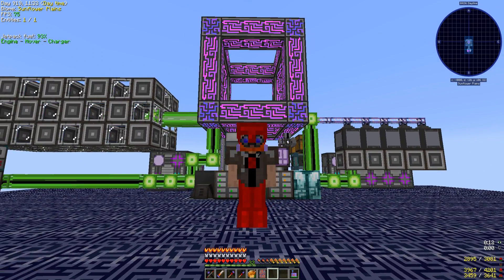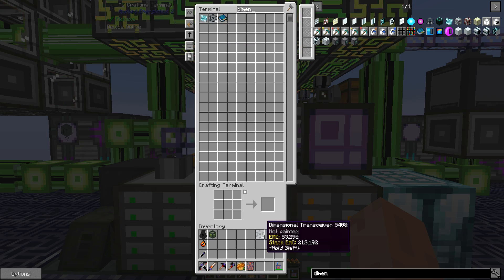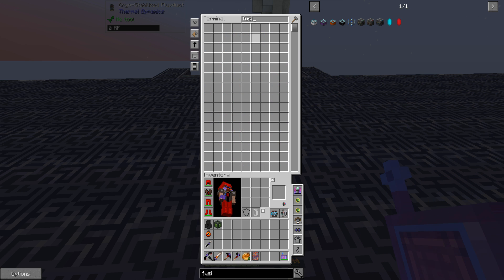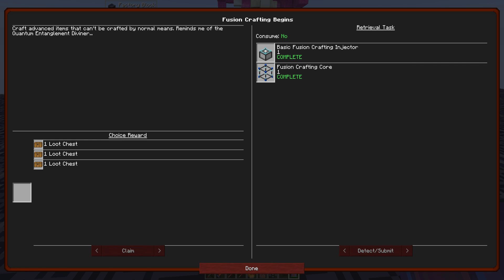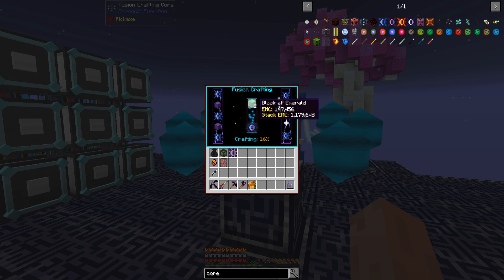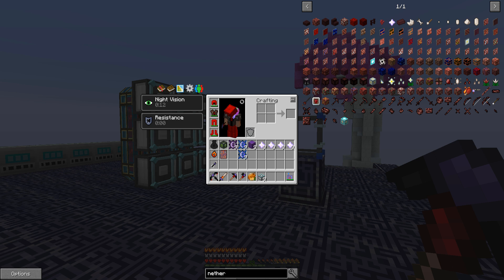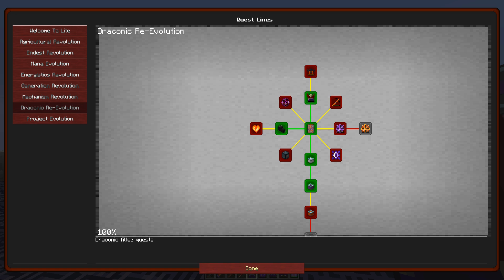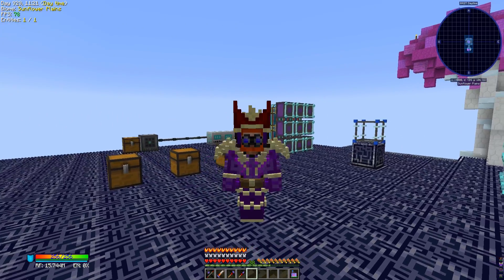Project Ozone Lite - Hermit Skies Ep 15 Starting Draconic Evolution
We're finally ready to start work on draconic evolution, crafting some armour, and a few other pieces.

Hermit Skies is a modded Minecraft experience on the Project Ozone Lite 1.10.2 modpack

ABOUT PROJECT OZONE LITE:
This is Project Ozone as light weight as possible with a limit of only 135 mods. Project Ozone Lite is made for computers that wouldn't be able to handle a normal Project Ozone pack. This pack was made with multiplayer and performance in mind. Project Ozone Lite (POL or POLite for short) uses the Better Questing mod, almost every quest is a retrieval task, and all quests should detect no matter if you unlocked the quest or not. Project Ozone Lite is available on the Twitch App (formerly known as the Curse Launcher).